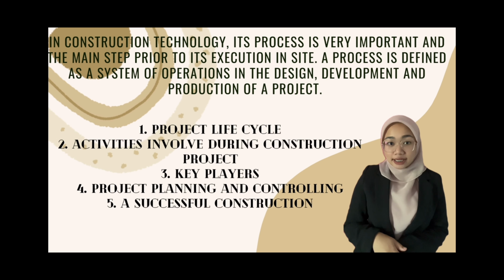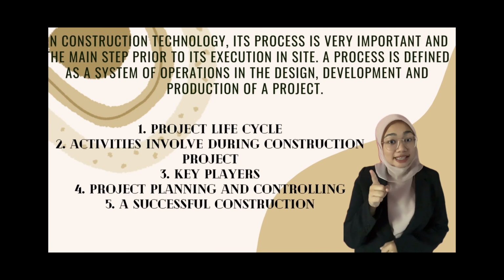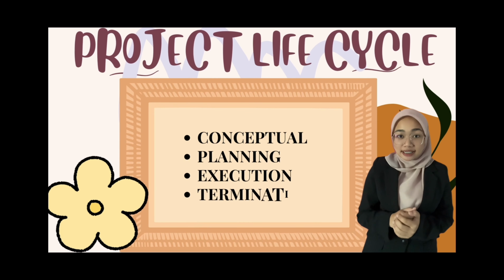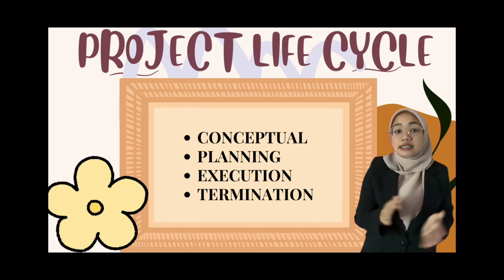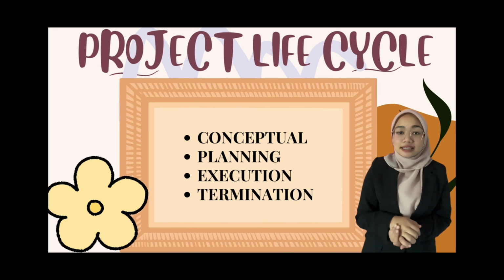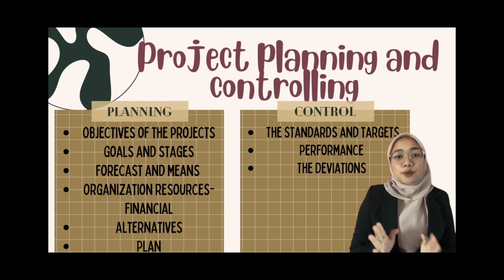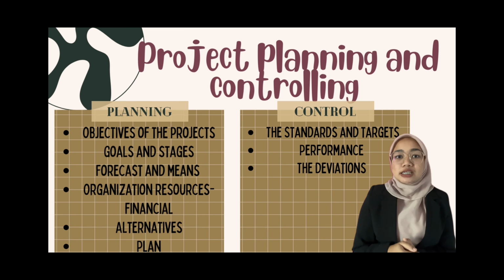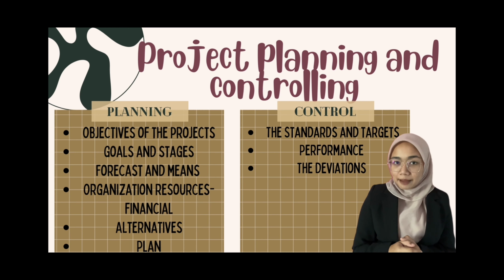Construction - BJTC2023 Group A